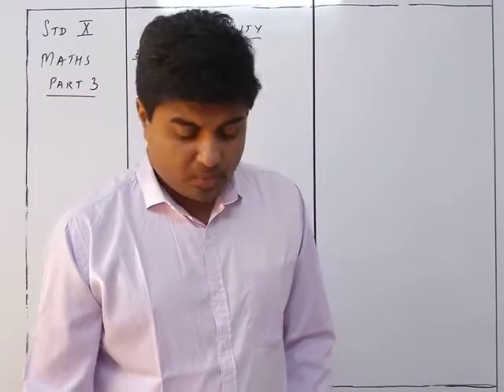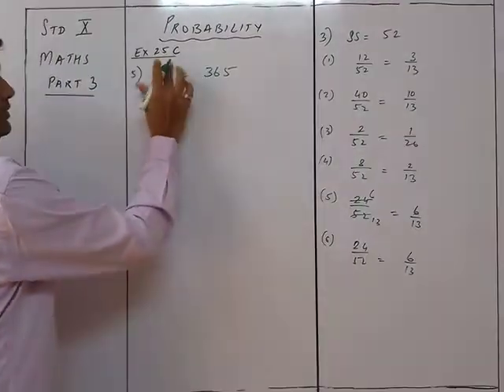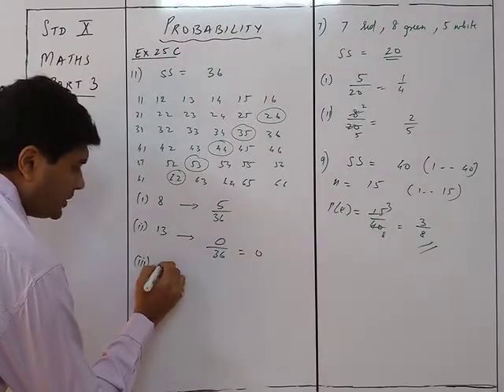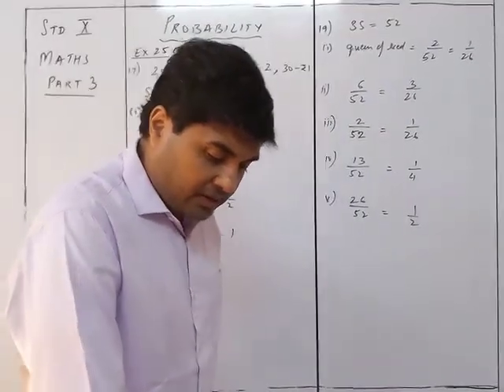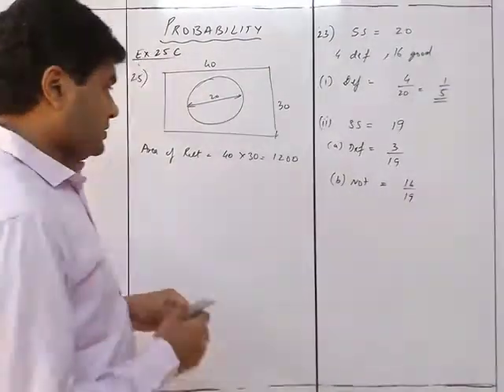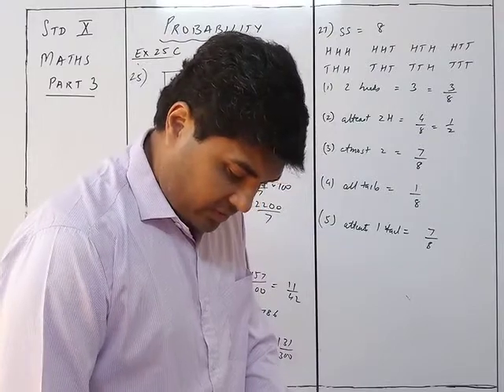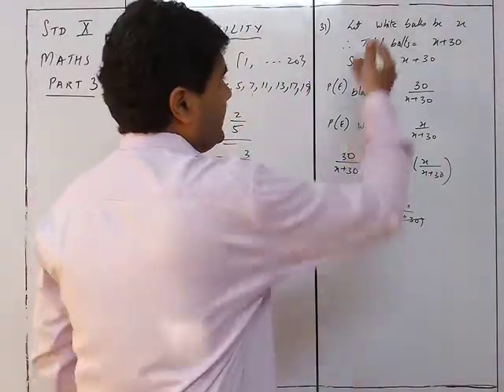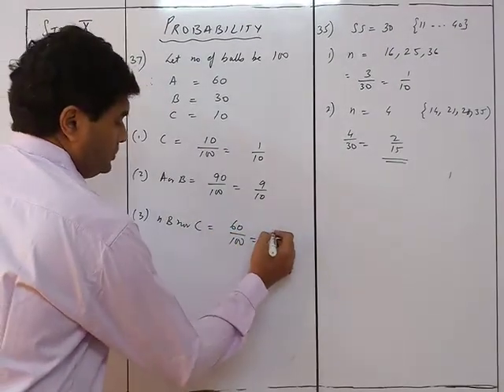Maths X Probability Part 3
Maths X Probability Part 3 Bhavin Sir's Tutorials Source Concise Mathematics textbook